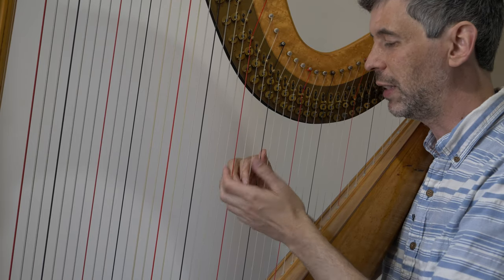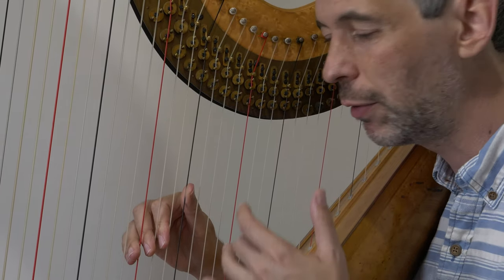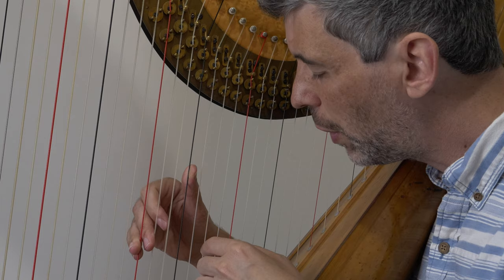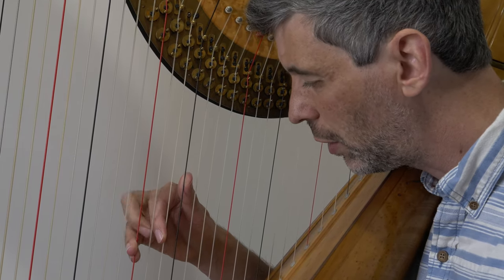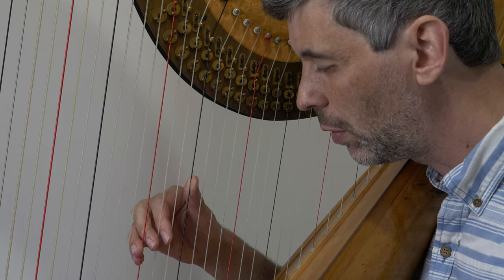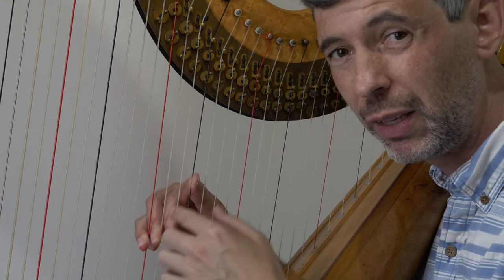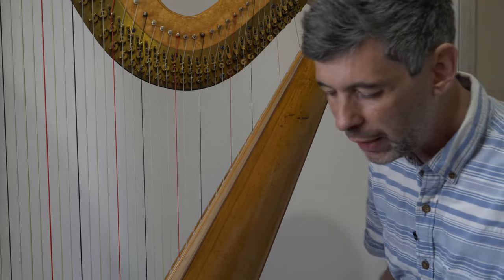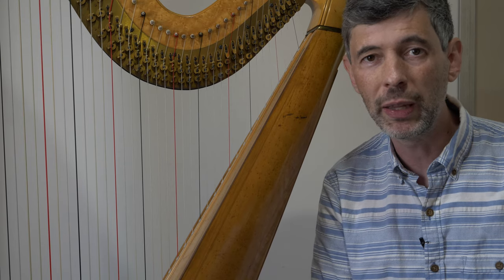A fundamental finger exercise on the harp - Harp Tuesday ep. 254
Get free sheet music and stay up-to-date on what I'm doing by signing up to my email newsletter

In this episode I demonstrate a fundamental ability on the harp - being able to play any finger while all four fingers are placed in a row.

Cheers,
Josh Layne